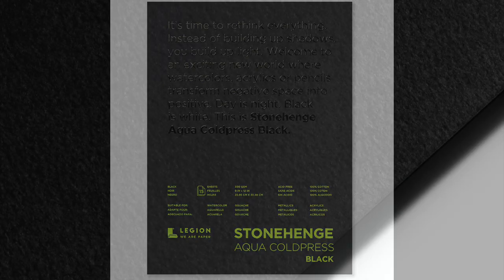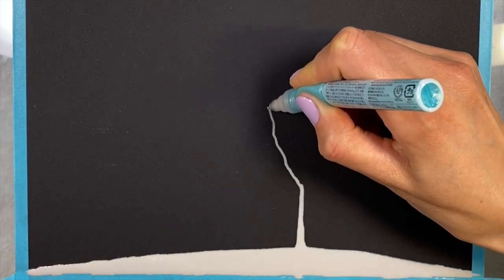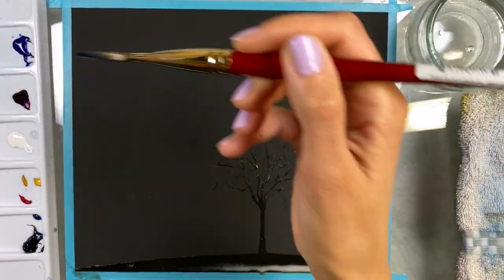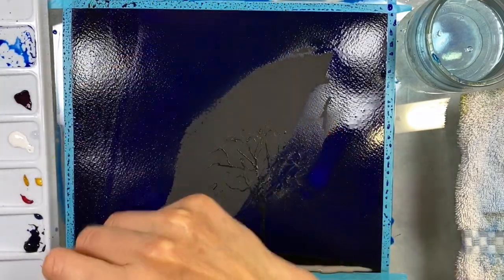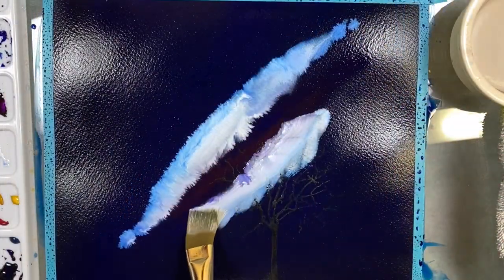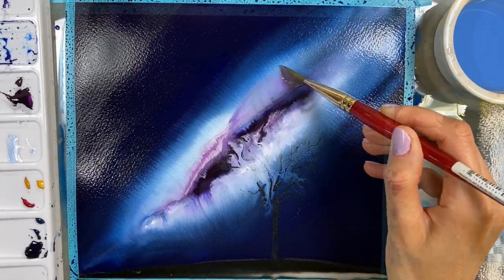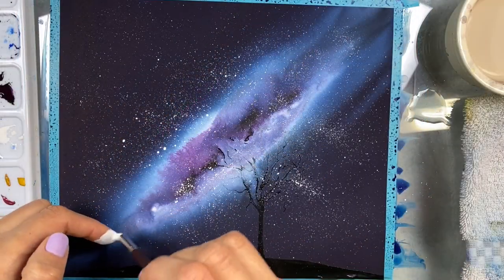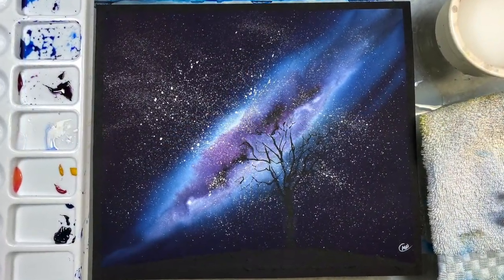Painting a Galaxy on Black Watercolor Paper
Wondering how to paint on black watercolor paper? This is a great way to get started. Check out this tutorial by artist, Maria Morjane, and learn to create a galaxy on Stonehenge Aqua Black.

Use these tips to show us what else you could create on Stonehenge Aqua Black. It's a whole new world on watercolor.

Holbein's transparent watercolors-  Blue Red Shade, Indigo, Minderal Violet.
Holbein's Artist Gouache- Permanent White.
Holbein's Art Masking Fluid Pen.
Coliro metallic watercolors: Silver Pearl.
Princeton Brush: Stroke 1/2 Heritage, Mini Mop 1/8 Velvet touch.

Show us what you created- tag us @legionpaper